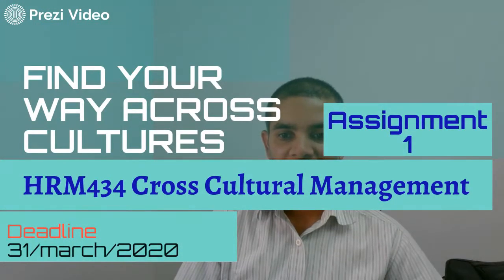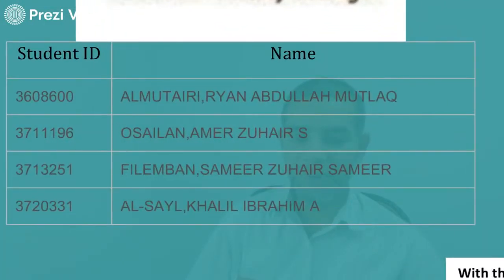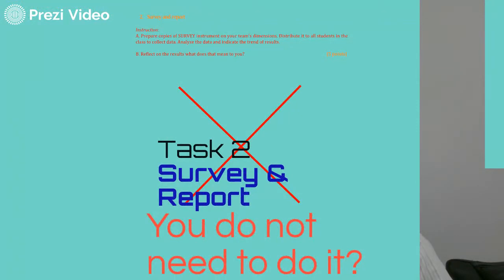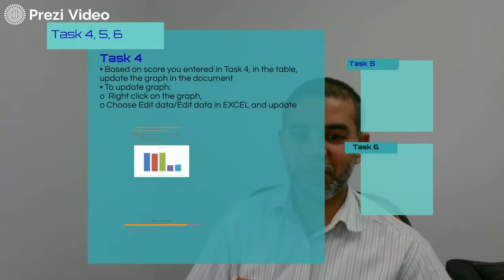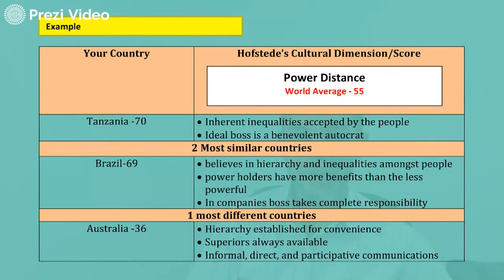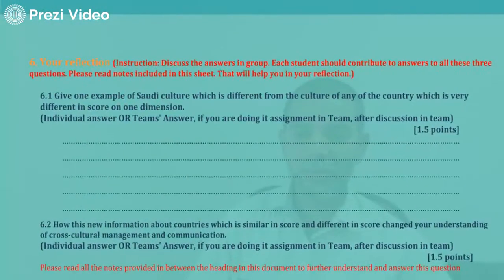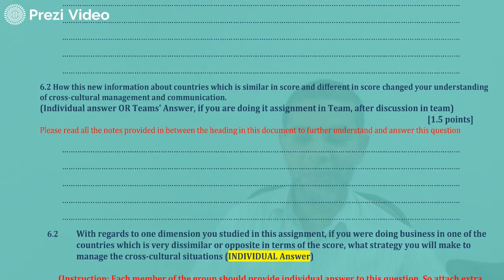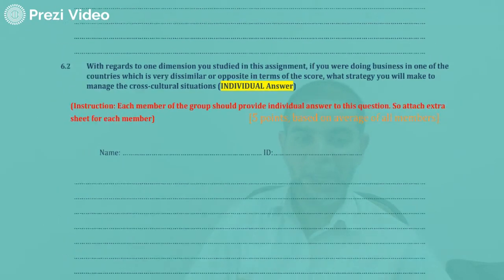Find your way across cultures: Assignment ONE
A video guide on first assignment for the  students of HRM434 Cross Culture Management